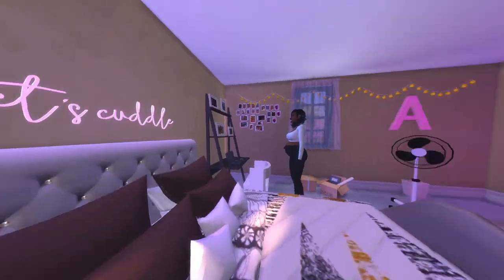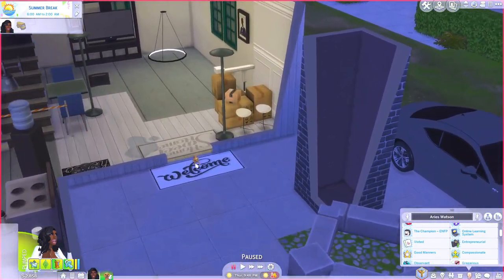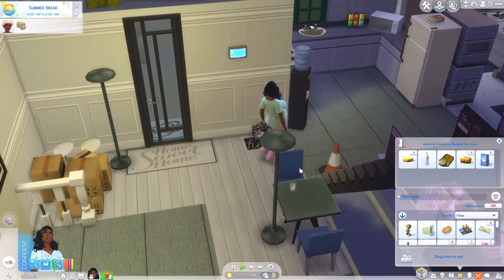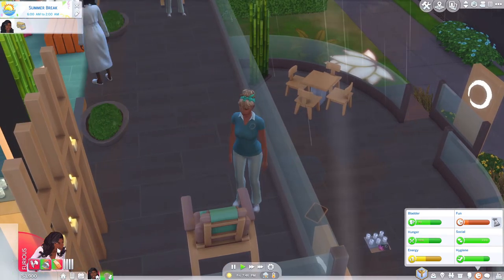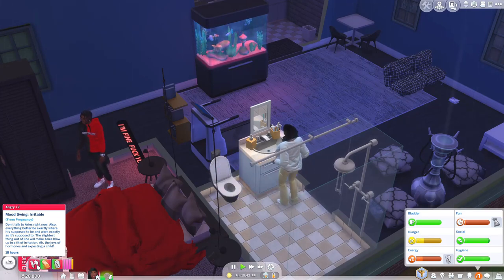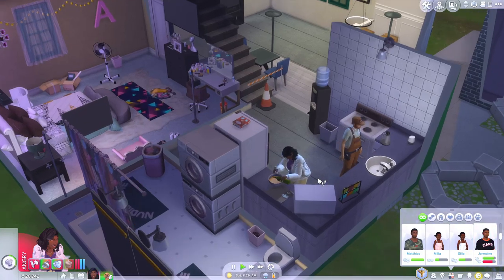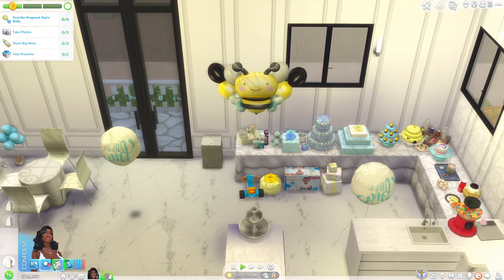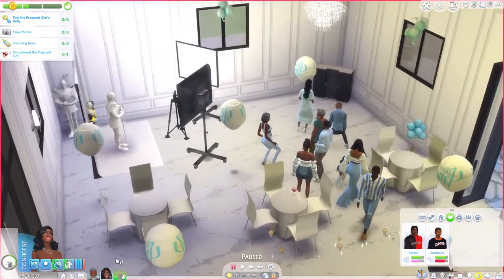BABY SHOWER TINGZ 🤍 | Slow Burn S1EP2 | The Sims 4 Lets Play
I have a lot I want to do with this LP. I know it’s all over the place, but I promise soon it’ll get better. (: